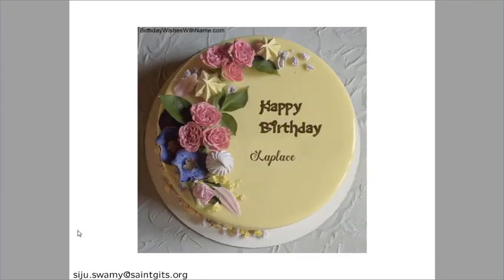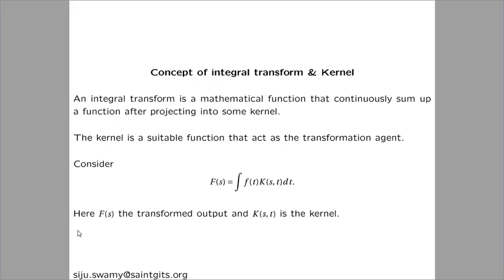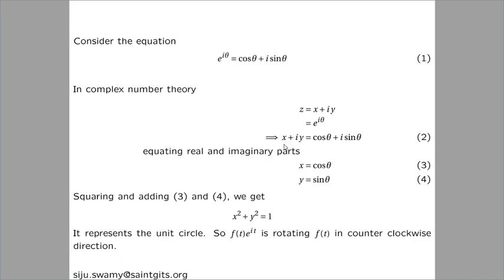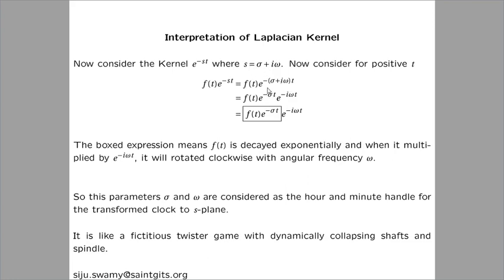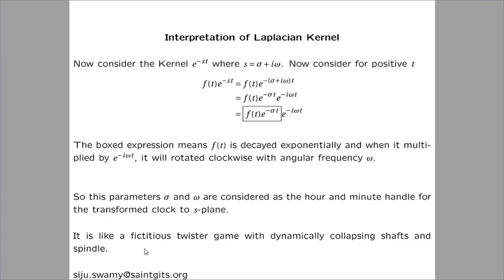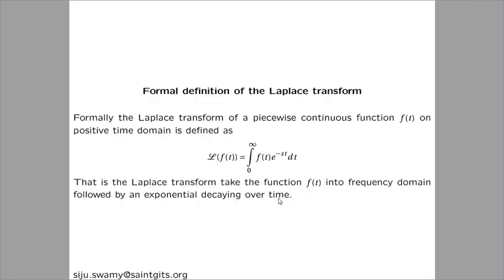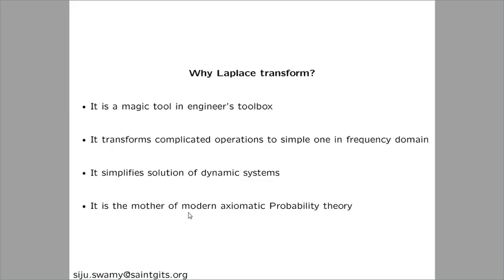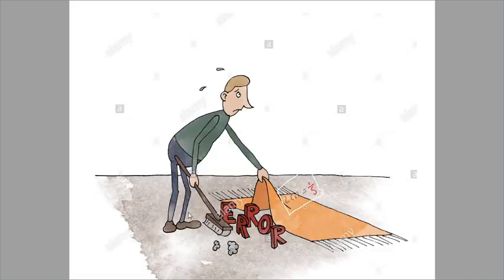Introduction to Laplace Transform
Laplace transform is considered as the most important toll for an Engineer.  Even in standard Mathematics textbooks , this transform is explained only mathematically. For an undergraduate engineering student,  a much more intuitive but practically useful introduction is appreciable. This short video lesson is an attempt in this direction.